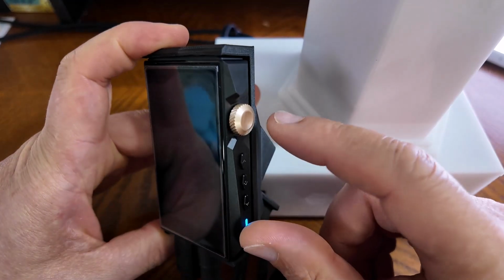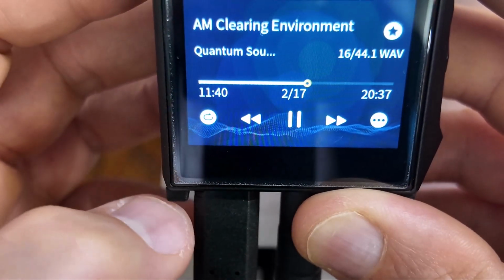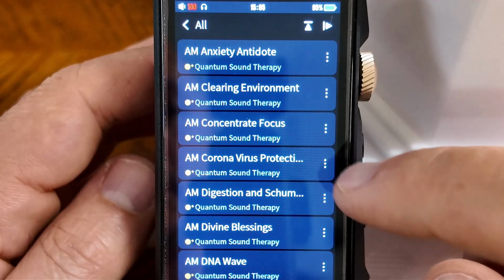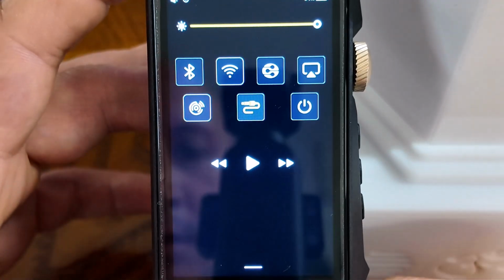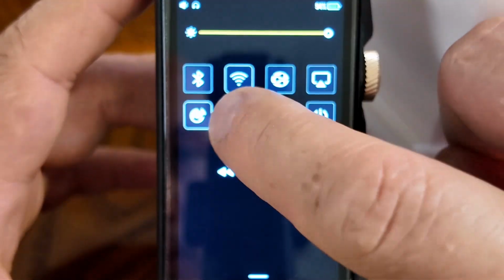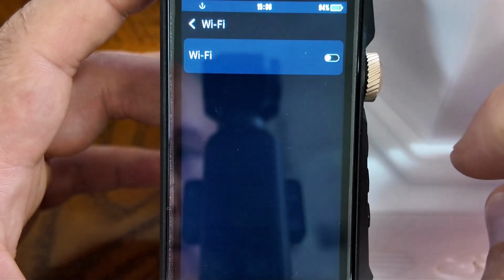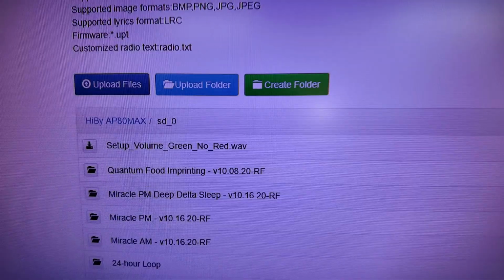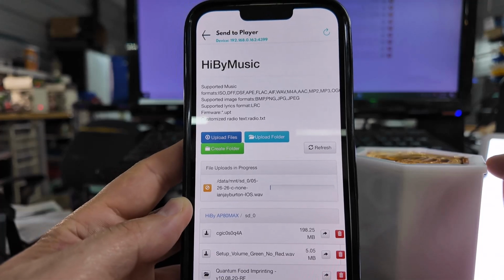Operating the Hidizs Max Pro with Quantum Sound Therapy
This video walks through operating the Hidizs PRO MAX audio player. We'll step through basic operation including:

Basic operation
Updating media library.
Line out mode.
Wifi transfer.

This video is designed in particular for owners of Quantum Sound Therapy equipment. We selected this player because of its excellent frequency response as we use frequencies from 2Hz up to 10Hz for our frequency therapy equpment.

QuantumSoundTherapy.com

0:00 Powering On & Basic Navigation
0:27 Playback Controls & Repeat Options
1:02 Music Options & Auto-Update Settings
1:41 Line Out Mode
2:35 Inline Volume Controller
3:31 Wi-Fi Setup & Wireless Music Transfer
4:49 Wrap-Up